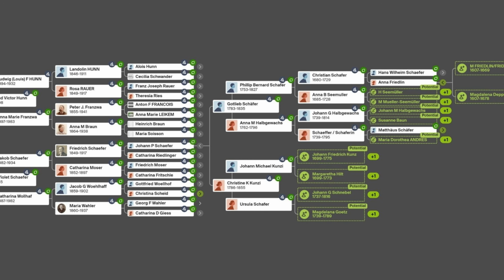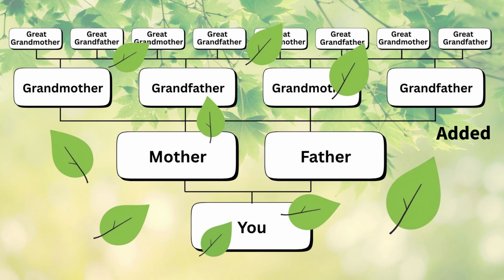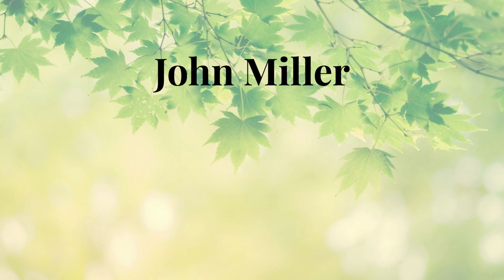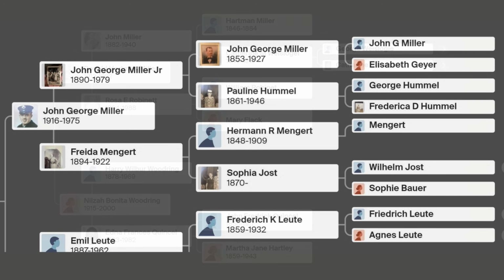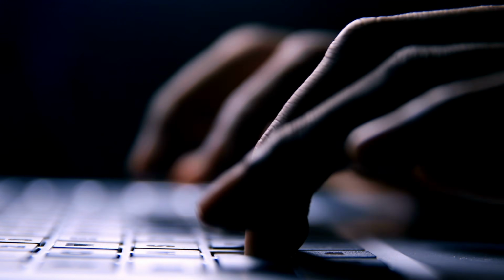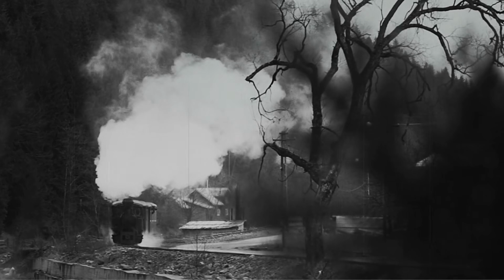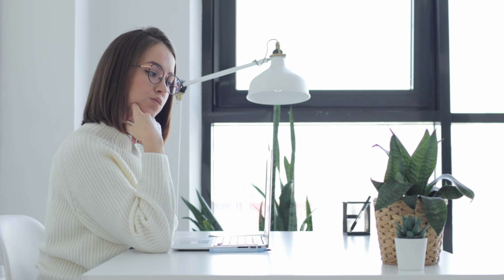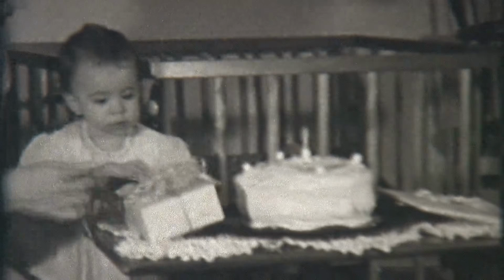Your Genealogy Research is Probably Wrong | Here's Why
Have you ever discovered that someone in your family tree was completely wrong? You are not alone. In this video, we explore one of the biggest genealogy mistakes beginners and even experienced researchers make: copying information into a family tree without properly verifying it first. This common family history research mistake can lead to incorrect ancestors, wrong parents, and entire branches of a genealogy tree being attached to the wrong family.

I'll walk through real-world genealogy research problems, including common-name ancestors, census confusion, incorrect online family trees, and how errors spread across websites like Ancestry and FamilySearch. You’ll learn practical genealogy tips for verifying records, checking timelines, researching neighbors and family members, and building a more accurate family tree using evidence instead of guesses.

Whether you’re new to genealogy or have been researching your ancestors for years, this video will help you avoid one of the most frustrating family tree research mistakes and improve your genealogy research skills.

CHAPTERS
00:00 The Biggest Genealogy Mistake
00:51 Why Wrong People Get Added to Family Trees
01:54 The John Miller Example
02:47 Why This Happens So Often
03:35 How to Verify the Right Ancestor
04:29 Location & Timeline Red Flags
05:00 Why You Should Research the Whole Family
05:33 The “Maybe” List Trick
06:00 Final Tips for Building an Accurate Family Tree